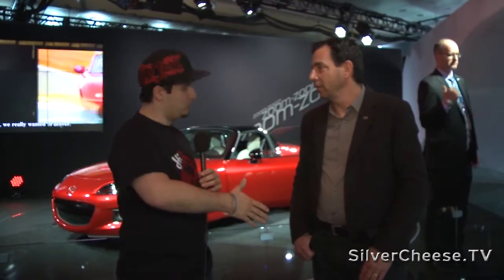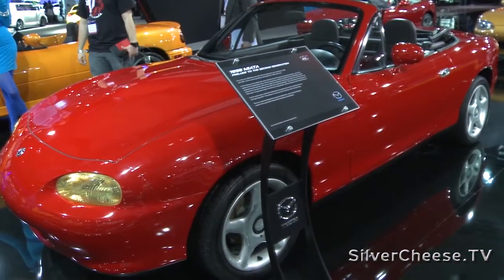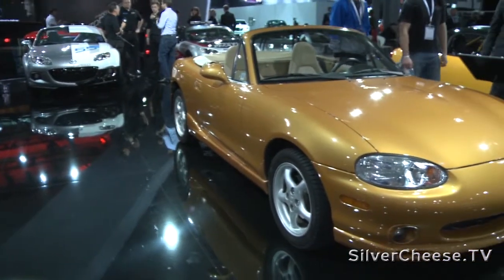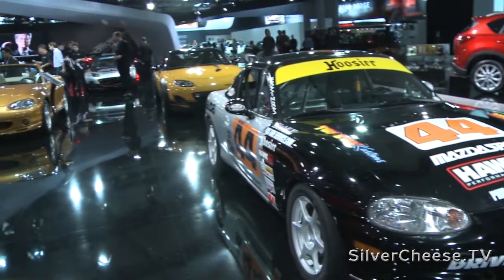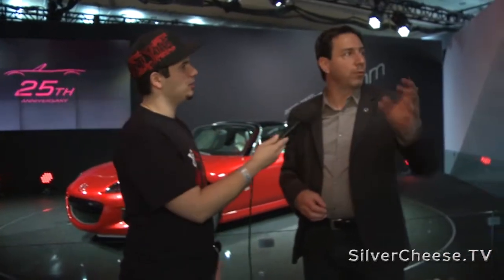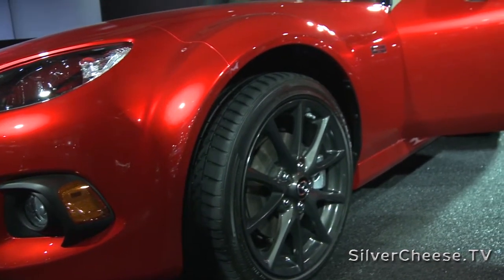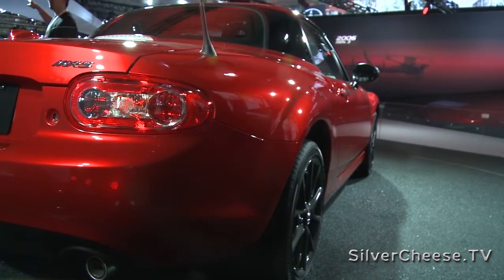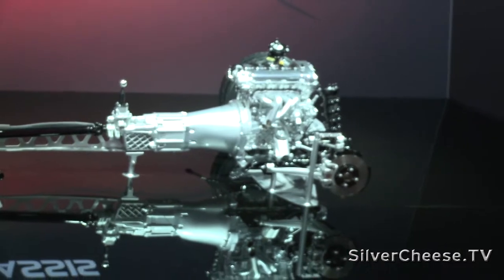25th Anniversary MX-5 Miata at the 2014 New York International Auto Show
SilverCheeseTV Host Mike Gambino talks with Ken Saward, Design Manager of Madza to unveil the new 25th anniversary of the Mazda MX-5 Miata at the 2014 New York International Auto Show